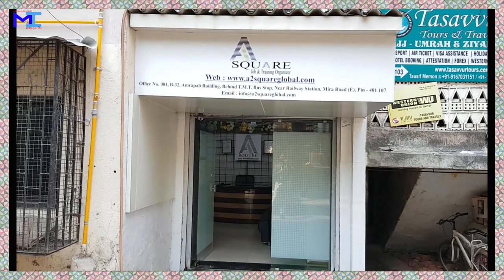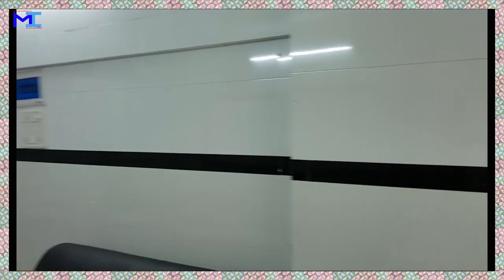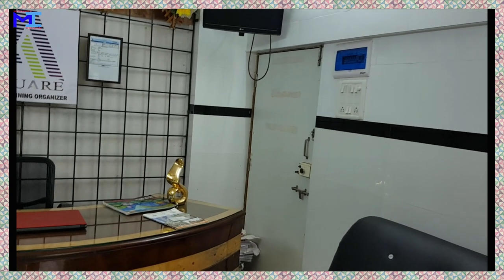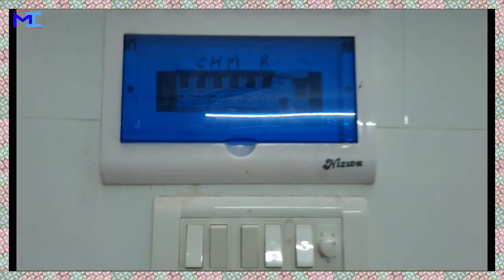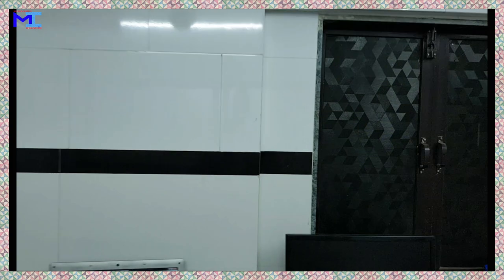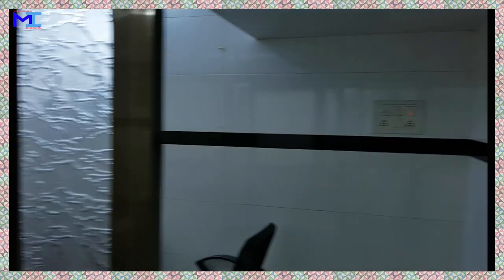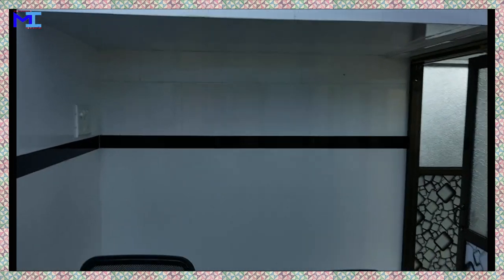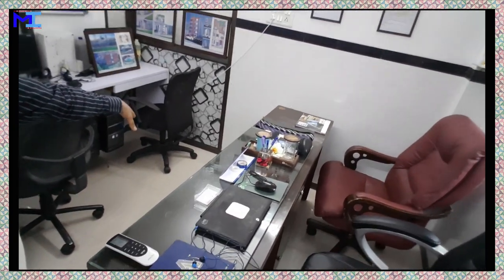The Place where I Vlog ! | ARCHITECTURAL DESIGN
In This Video I'll Show you where i vlog, How I Vlog, Which Place Is This etc etc... So Lets Us Start The Show .

Recording Camera : The Vivo V17 sports a quad rear-camera setup that includes a 48 MP primary camera with an f/1.8 aperture, 8 MP sensor with f/2.2, 2 MP sensor with f/2.4 for bokeh and depth effect and a 2 MP macro camera with f/2.4.